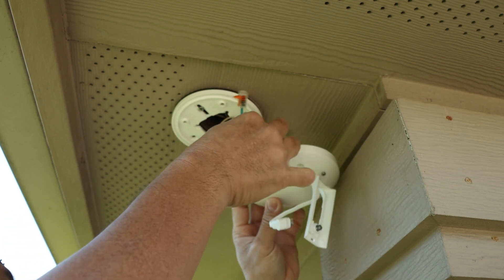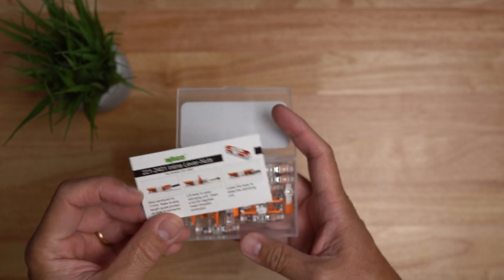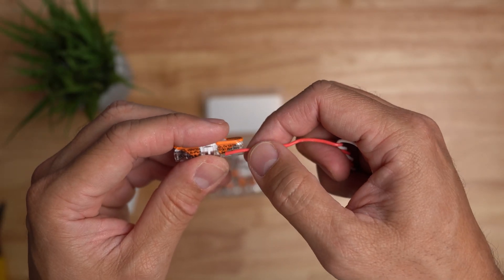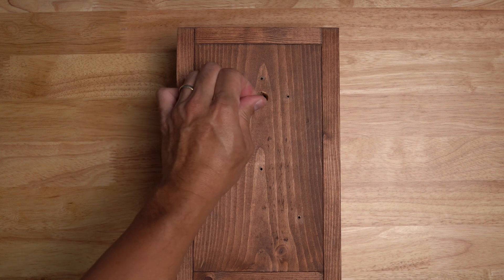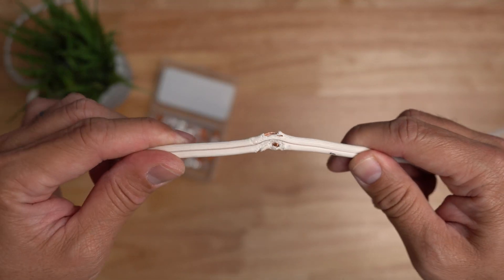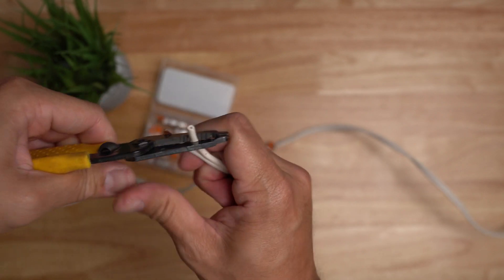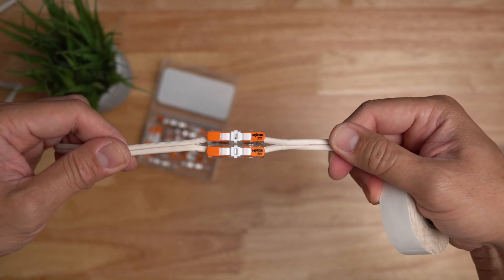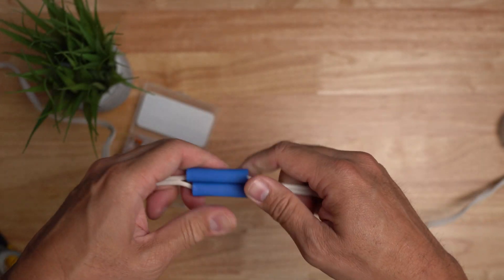Wago Lever-Nuts Inline Connectors - Easy Wire Splicing!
I have been using Wago Lever connectors since I knew about them and realized how easy it is to use. I don't use wire nuts anymore on all my electrical DIY jobs. Wago now has released an inline connector version and now you can easily splice and connect wires that doesn't have enough slack or any connection that a regular pigtail splice cannot be done.

Wago Inline Connectors